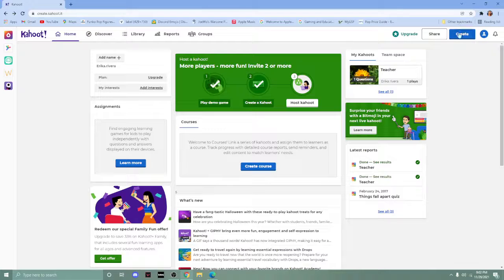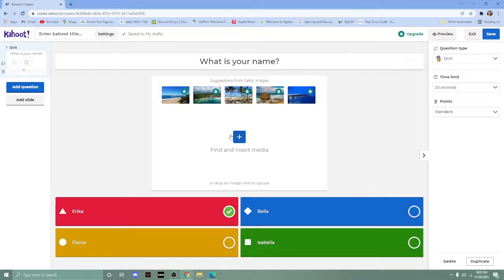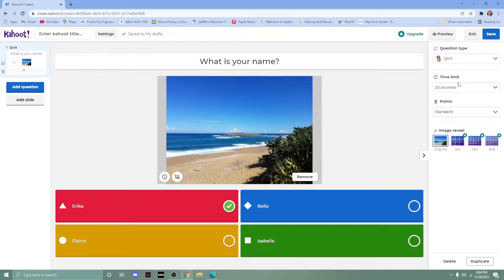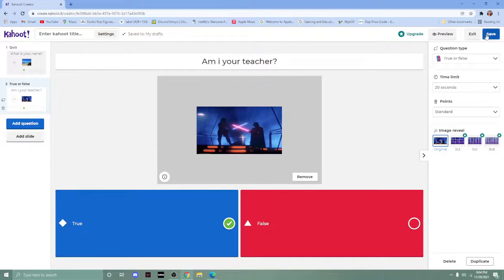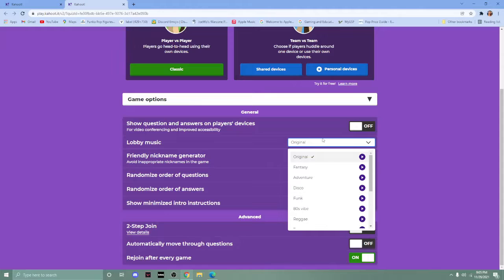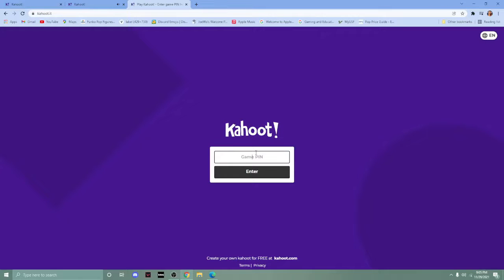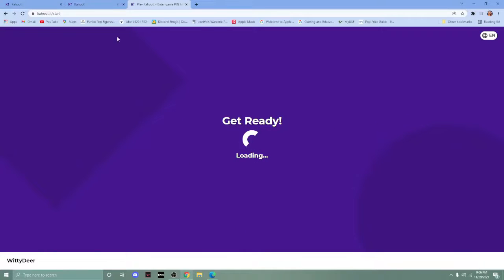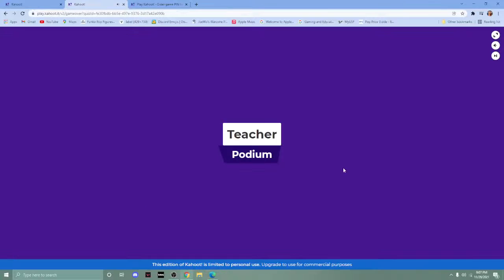Digital Storytelling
In this final project I decided on kahoot as my software as it is something I used as a student. I hope you enjoy my presentation on Kahoot.